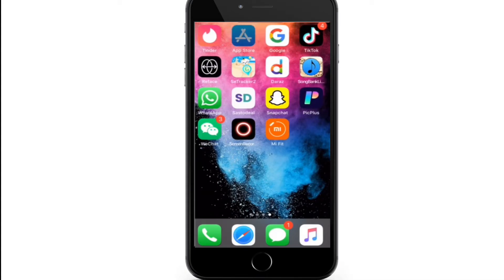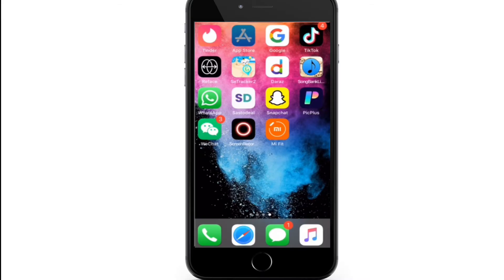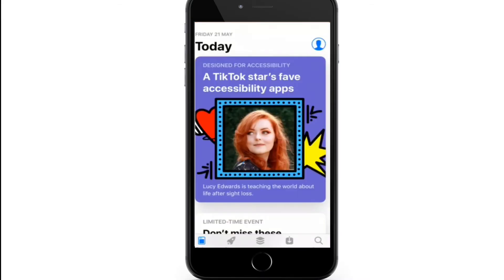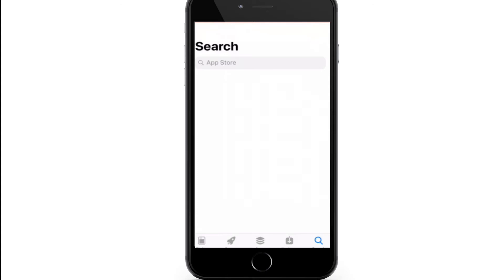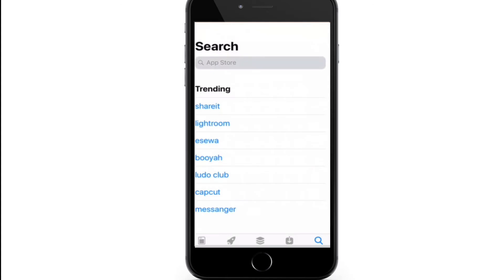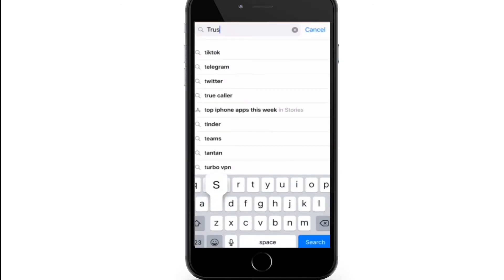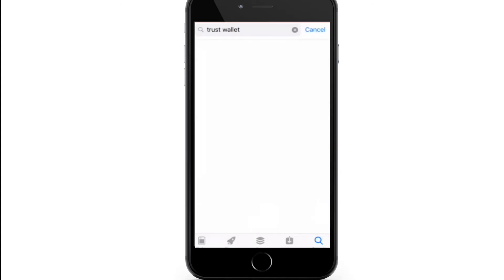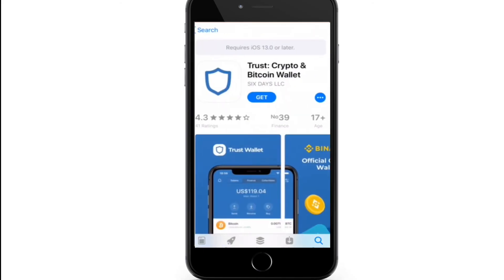How to Download TrustWallet on IPhone? Trust Wallet App Download 2021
Learn to download the Trust wallet app on your iPhone/iOS device in less than a minute. Here in this video we will be showing you how you can easily download and install Trust wallet on your iOS device. Watch the entire video to learn the easy way.

Trust Wallet is the official crypto wallet of Binance. With the Trust wallet mobile app you can send, receive and store Bitcoin and many other cryptocurrencies safely and securely.

Follow the steps below in order to Download Trust wallet app on your iPhone:
1: Open App Store on your iPhone
2: Tap on the search icon on the button right
3: Type in ‘Trust wallet’ on the search box
4: From the search results Select ‘Trust-crypto and Bitcoin wallet’
5: Tap on the ‘get’ button and wait for the app to download